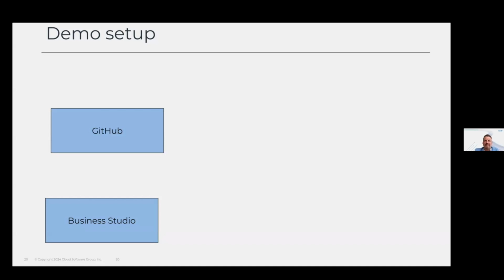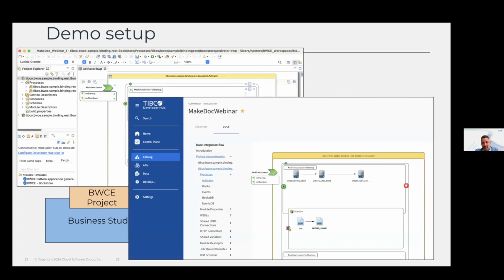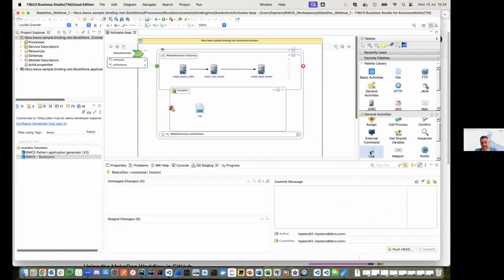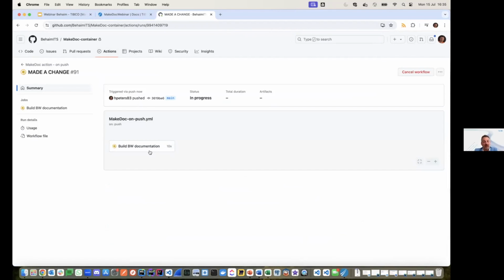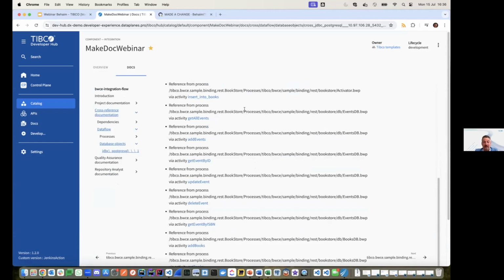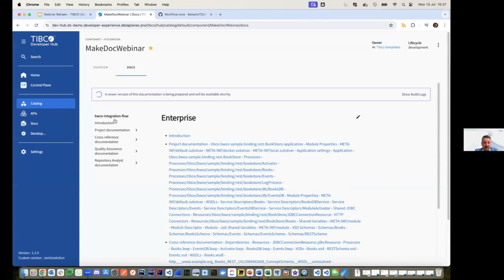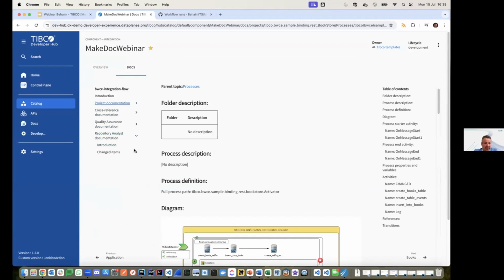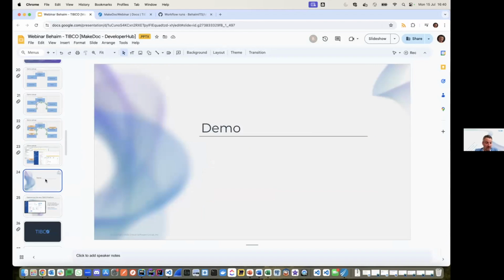How it works: A technical demo from an expert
Curious to see how this all works? Easily follow along to this instructional and comprehensive demo as a TIBCO expert showcases a step-by-step technical set-up explanation of how to generate and update technical documentation for applications built with the TIBCO BusinessWorks™ component.